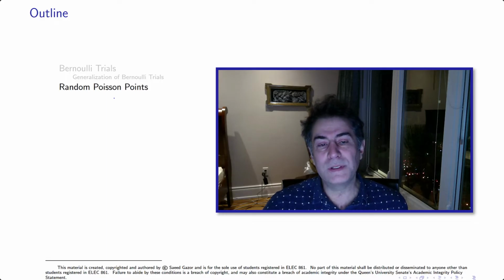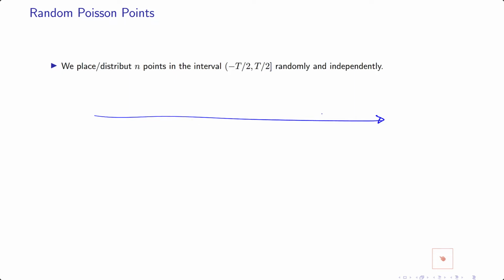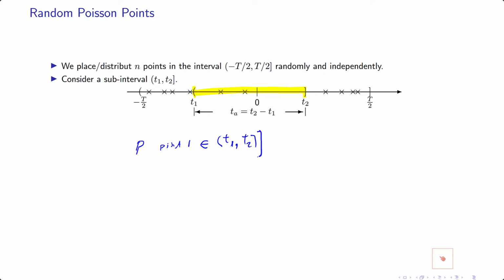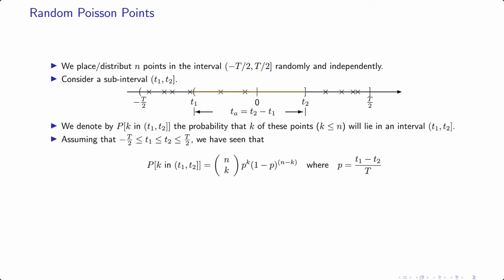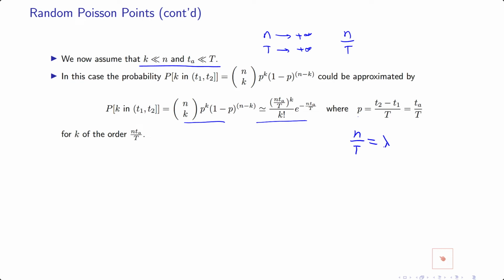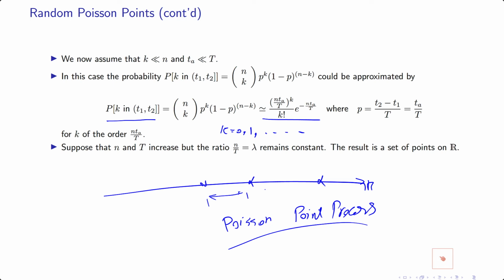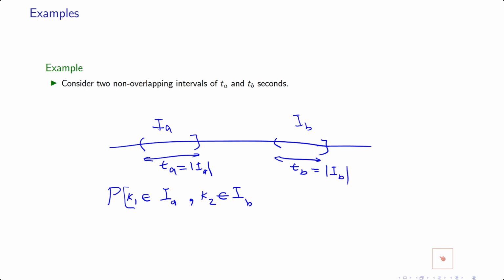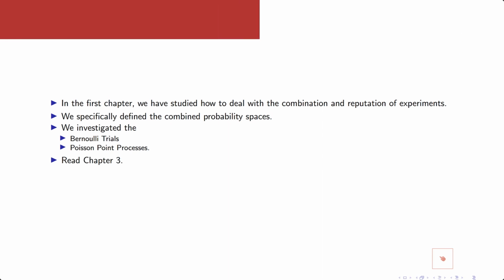Poisson Points and Chapter Summary